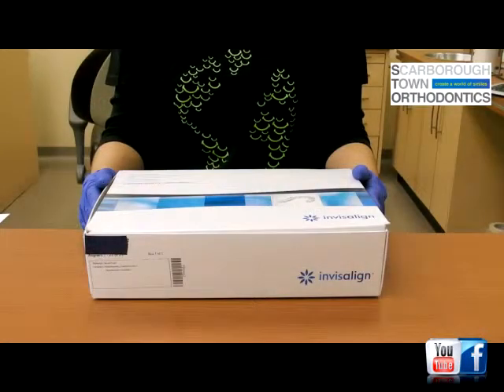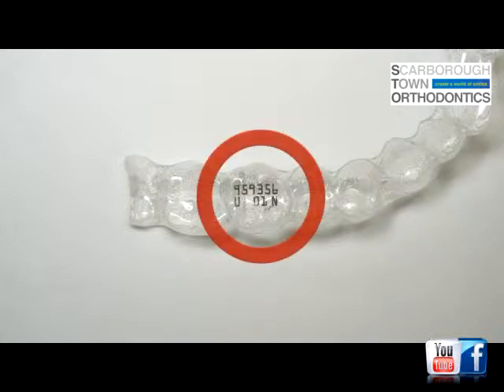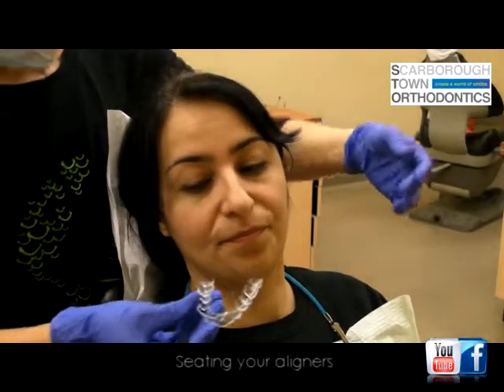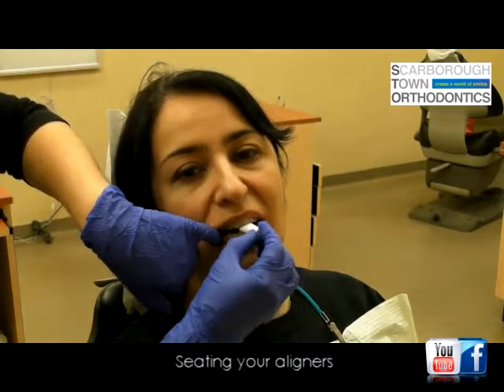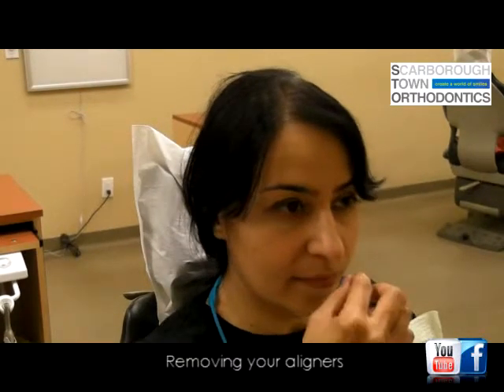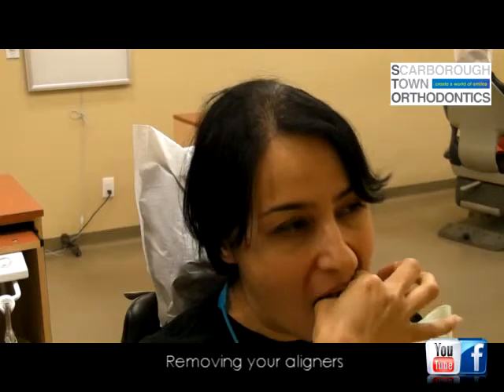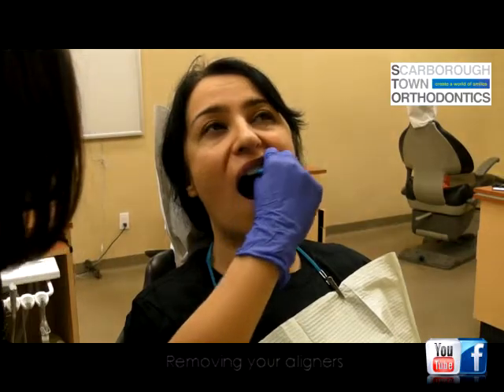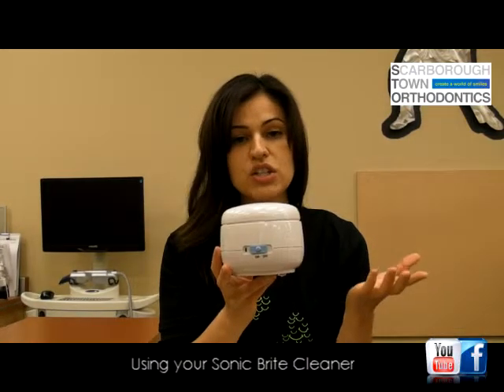Invisalign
Instructions on how to place and remove aligners, care for aligners and how to use your Sonic Brite.